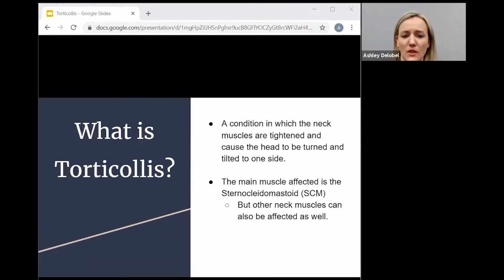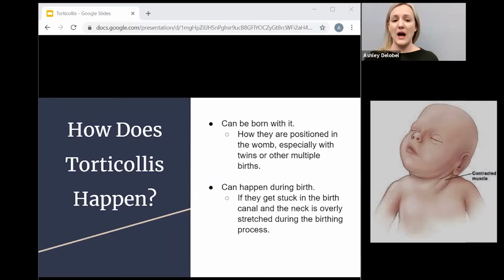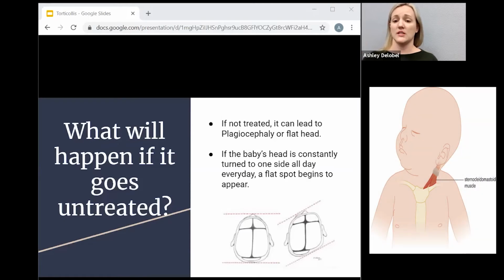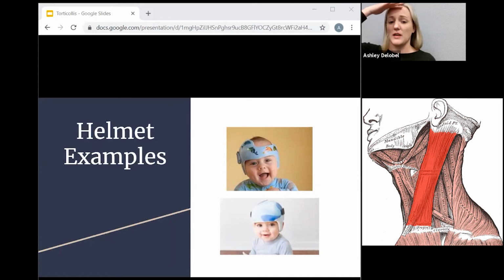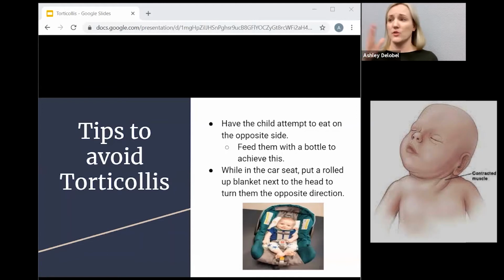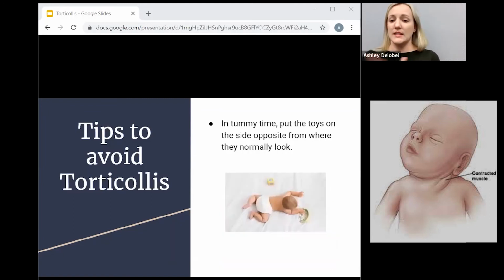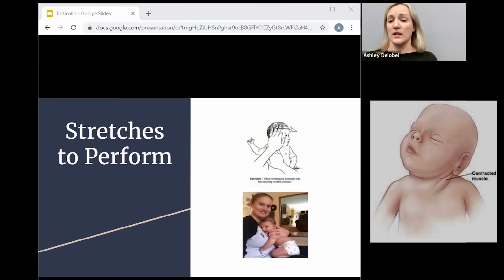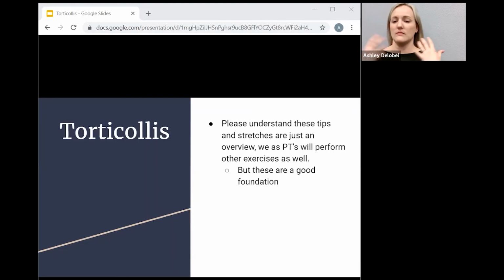Optimal Therapy Torticollis Webinar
Infant torticollis is tight muscles on one side of the neck making your baby's head tilt. Torticollis is common in infants. Click play to learn from physicaltherapist and mom, Dr. Ashley about torticollis symptoms and stretches to do at home.

Optimal Therapy is unique and one of the best choices for your physical and occupational therapy needs. Our team of highly-trained physical and occupational therapists are all patient focused and passionate about delivering a great experience every time. We offer many physical therapy services including fall-prevention, pelvic health, pediatrics, geriatrics, surgery recovery, dry needling, joint mobility and more!